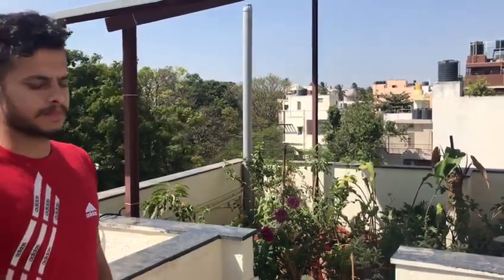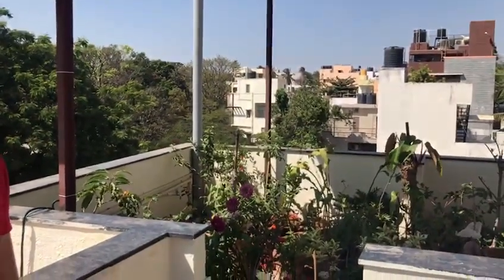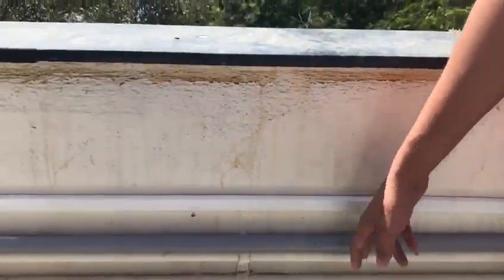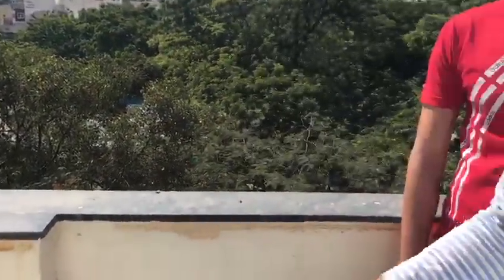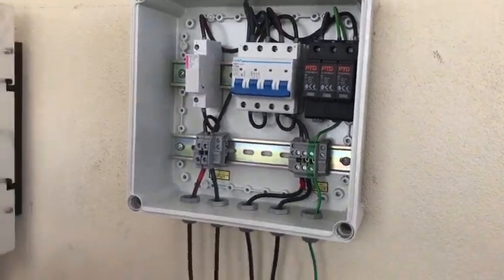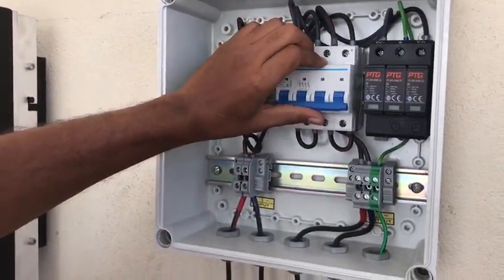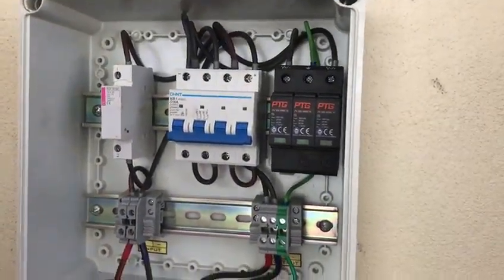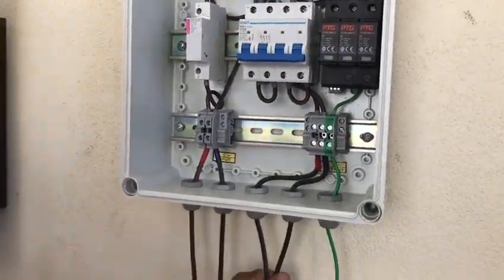Solar Energy Internship in India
Hands-On Learning: Student-Led Installation of Rooftop Solar Systems at Nirvana Solar
Introduction:
At Nirvana Solar, we believe in experiential learning as the cornerstone of our training philosophy. Through hands-on projects and practical exercises, students not only deepen their understanding of solar energy systems but also gain valuable skills that prepare them for careers in the renewable energy industry. Join us as we showcase the installation process and functionality of rooftop solar systems, led by our dedicated students under the guidance of experienced mentors.

Student-Led Installation:
Under the guidance of our expert trainers, students at Nirvana Solar take the lead in installing rooftop solar systems from start to finish. From site assessment and system design to equipment installation and commissioning, students are actively involved in every step of the process, gaining firsthand experience in project management and implementation.

Key Components Installation and Functionality:

Solar Panels:

Students carefully position and mount solar panels on the rooftop, ensuring optimal orientation and tilt angle for maximum sunlight exposure.
They connect the panels in series or parallel configurations to achieve the desired voltage and current output, laying the foundation for electricity generation.
Solar Inverter:

Students install solar inverters, which play a crucial role in converting the DC electricity generated by the solar panels into AC electricity compatible with household appliances.
They configure the inverters to synchronize with the grid or operate in standalone mode, depending on the system requirements and customer preferences.
ACDB (AC Distribution Box) and DCDB (DC Distribution Box):

Students install ACDBs and DCDBs to facilitate the distribution and control of electrical power within the solar system.
They carefully wire and connect AC and DC circuits, ensuring proper isolation and protection to prevent electrical hazards and optimize system performance.
Earthing System and Lightning Arrestors:

Recognizing the importance of safety and protection, students install earthing systems and lightning arrestors to safeguard the solar installation against electrical faults and lightning strikes.
They establish robust grounding connections and install surge protection devices to mitigate the risk of equipment damage and ensure system reliability.
Explanation of Installation and System Functionality:
Throughout the installation process, students provide detailed explanations of each component's installation procedure and functionality:

They elucidate the role of solar panels in harnessing sunlight and generating electricity, highlighting factors such as panel orientation, tilt angle, and shading.
They demonstrate how solar inverters convert DC power into AC power and showcase their monitoring and control features for system optimization.
They elucidate the purpose of ACDBs, DCDBs, earthing systems, and lightning arrestors in ensuring safe and efficient operation of the solar system, emphasizing the importance of proper installation and compliance with industry standards.
Conclusion:
At Nirvana Solar, our student-led installation projects exemplify our commitment to hands-on learning and practical skill development. Through the installation and functionality demonstration of rooftop solar systems, students not only gain technical expertise but also cultivate a deep appreciation for the transformative potential of solar energy in addressing our energy needs sustainably.